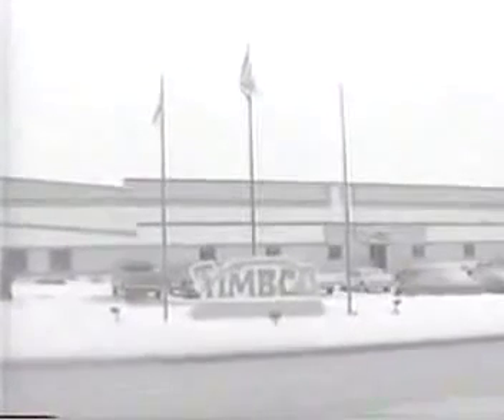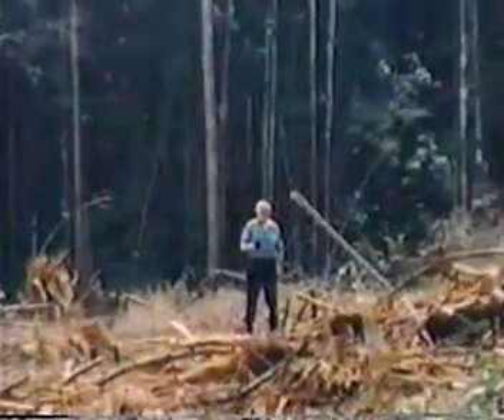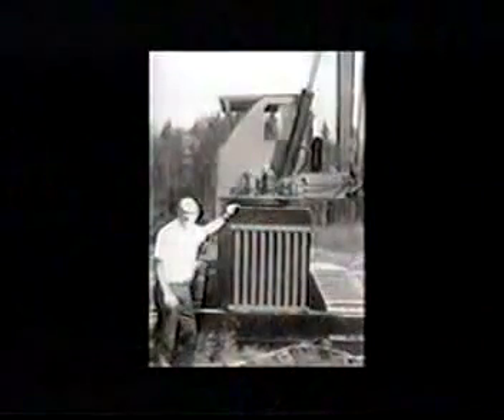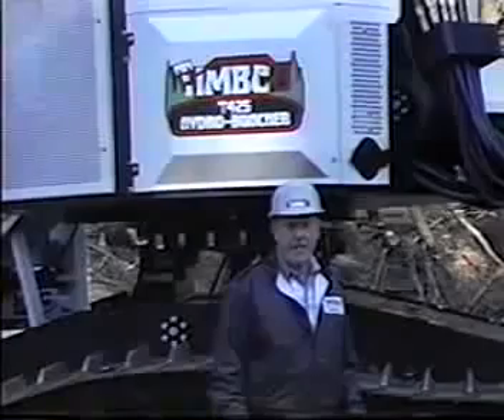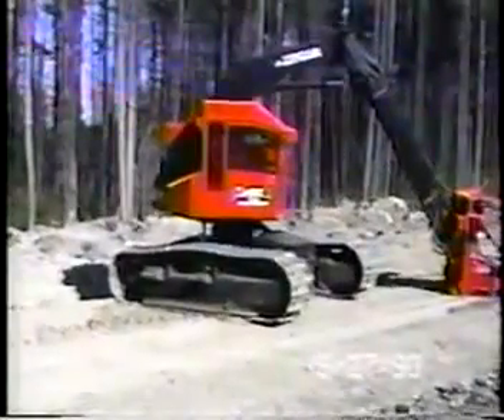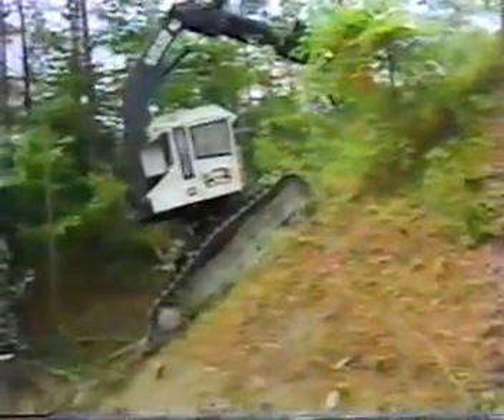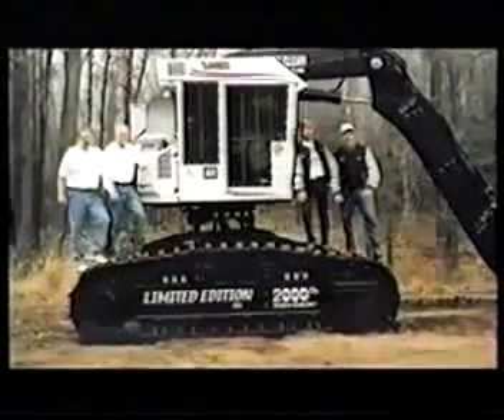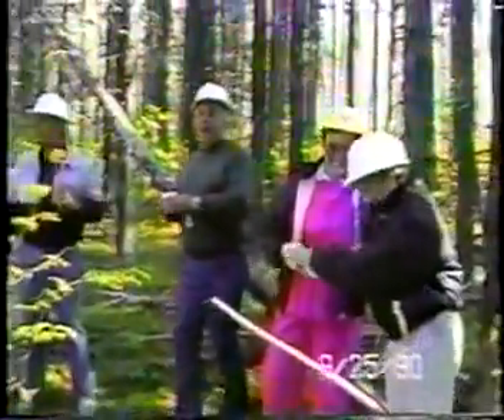History of Pat Crawford and Timbco TimberPro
History of Pat Crawford. Owner - Inventor of Timbco and TimberPro.

Available at OsoGrandeKnives.com - America's Cutlery Specialists View all CRKT Knives:

Cutting next to road. When cutting threw beech tree at end i hit metal, that's why it was cutting so slow the last two trees. The last two trees were 37 inch.

TL735B in Tennessee with a TimberPro TB-32 Bars Saw

Combo machine demonstration.